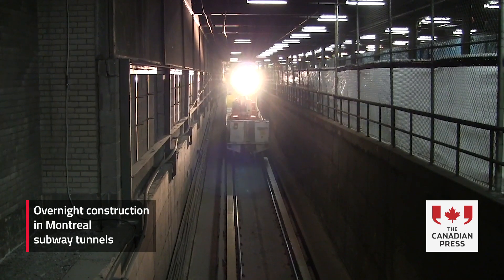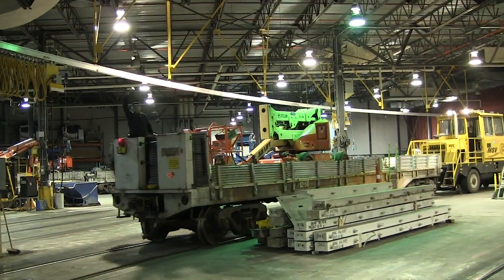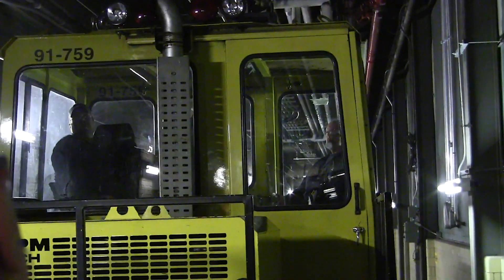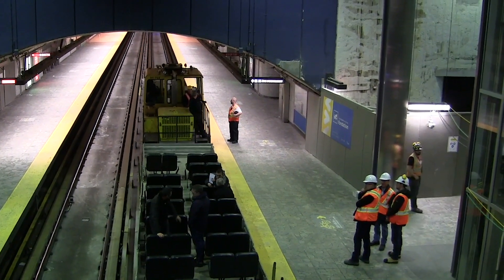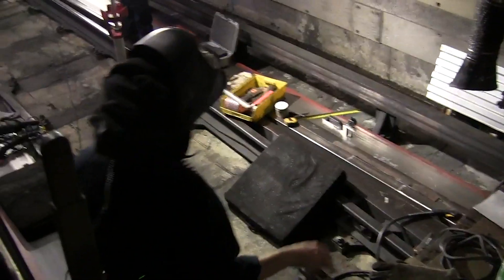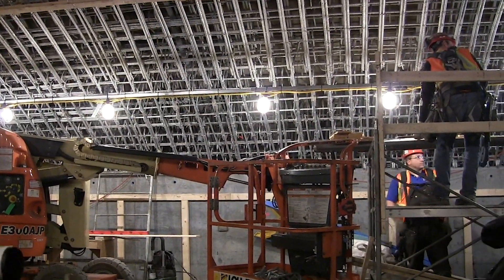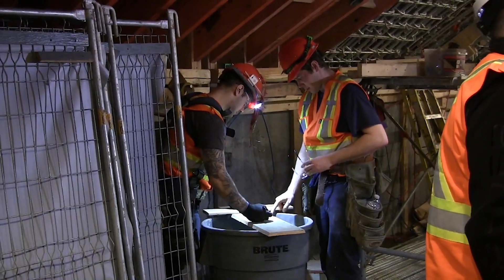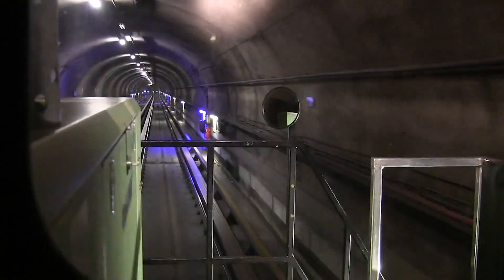Overnight construction in Montreal subway tunnels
Montreal transit authorities gave a tour of the work that is done when the subway shuts down at night. Between 1 a.m. and 5 a.m., over 200 workers are sent to 130 work sites to carry out renovations and repair work ranging from minor maintenance to major reconstruction. (Apr. 11, 2019.)